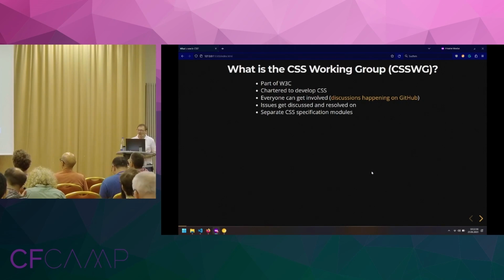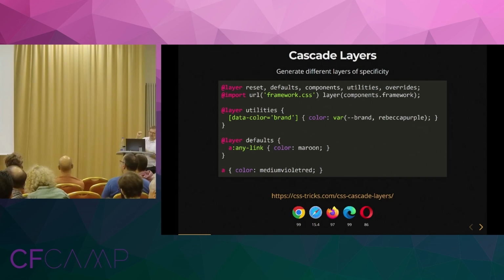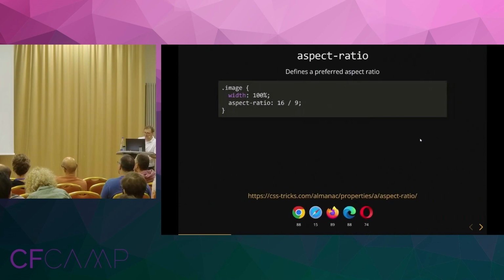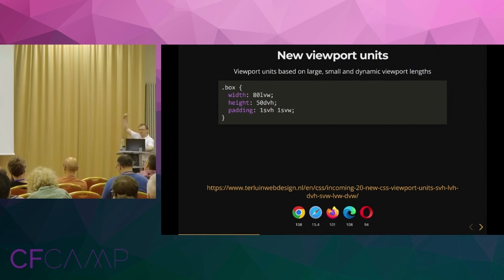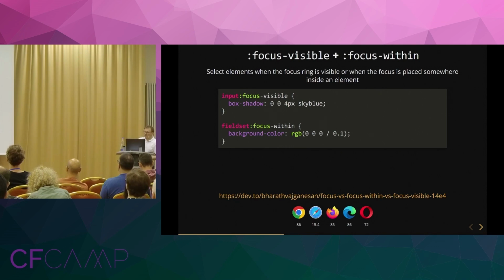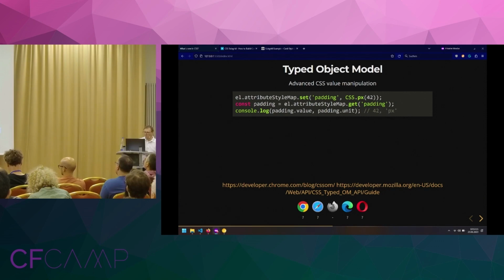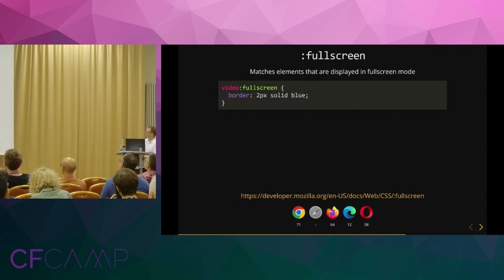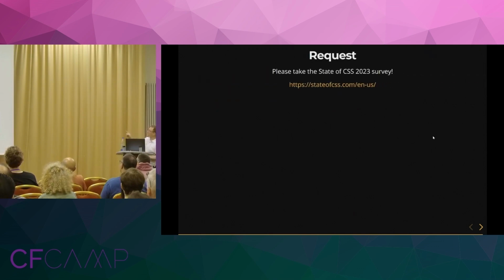CFCamp 2023 - "What's new in CSS?" by Sebastian Zartner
Explore insights from the last CFCamp 2023, at Hotel Marriott in Freising!

In this session, Sebastian talked about "What's new in CSS?".

Mark your calendars for this year's CFCamp, happening on June 13-14, 2024, at Hotel Marriott in Freising!

Don't miss out on the opportunity to be a part of this vibrant community and learn from industry experts firsthand.

for more details and secure your spot at CFCamp 2024!